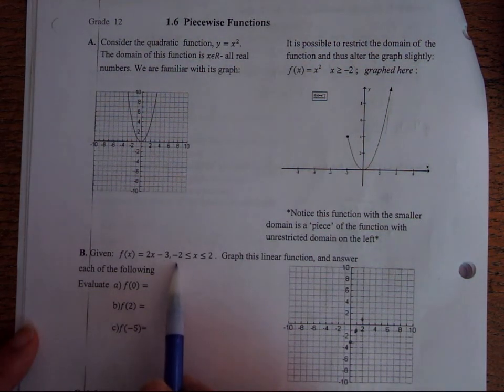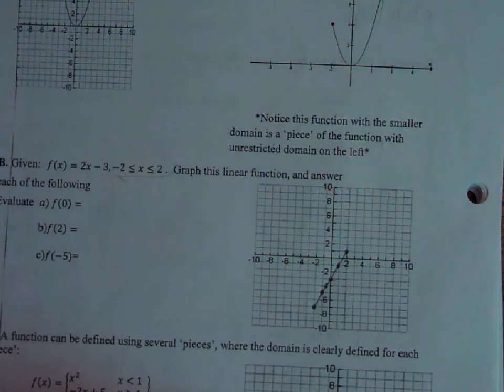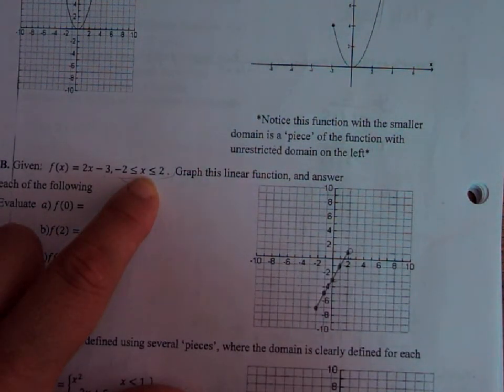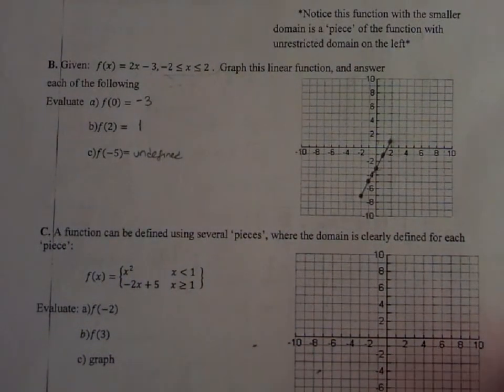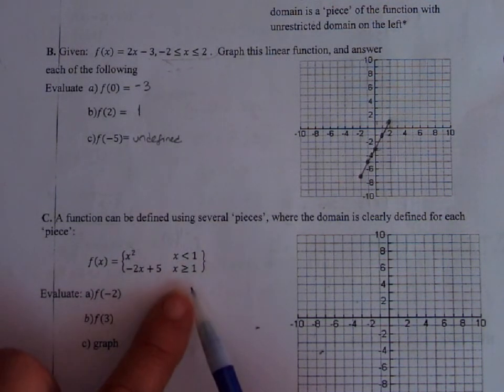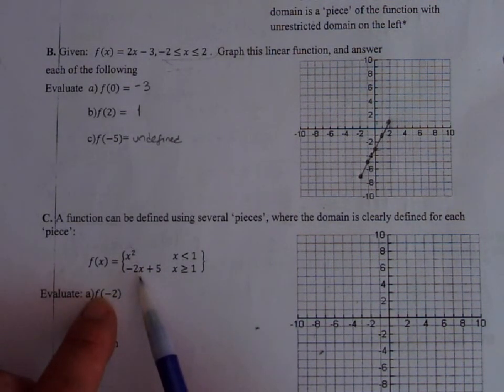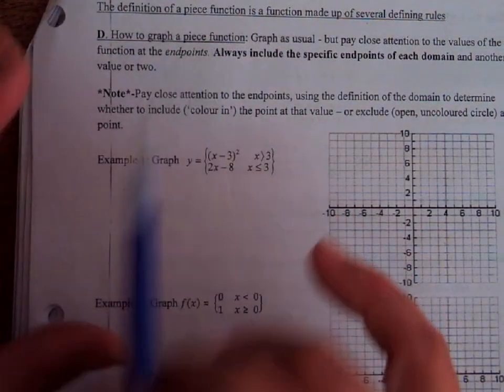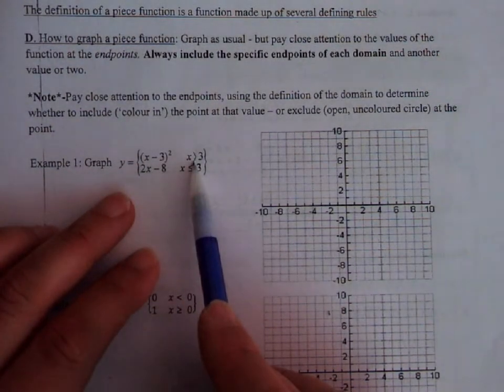CH1 1.6 Piecewise Functions